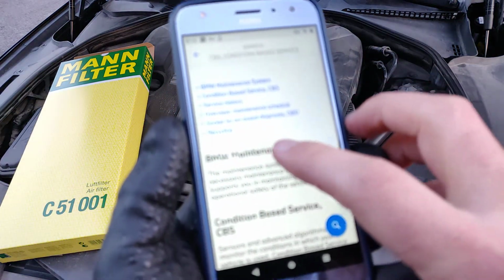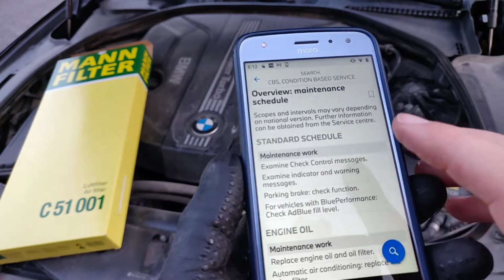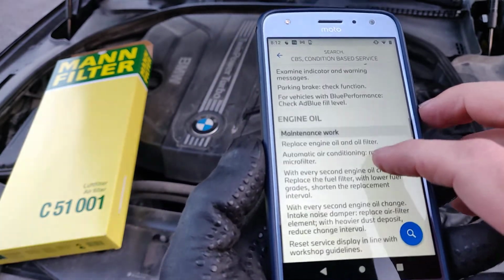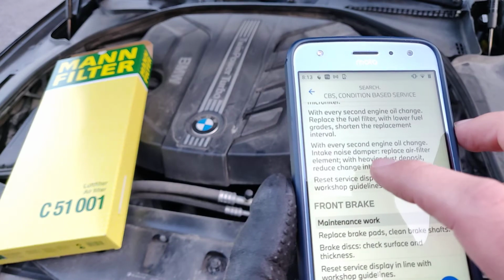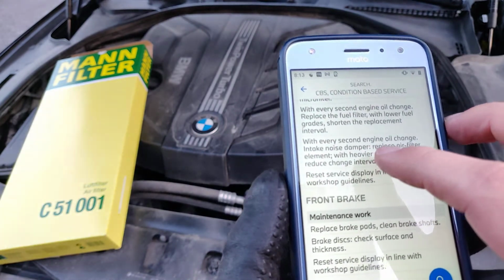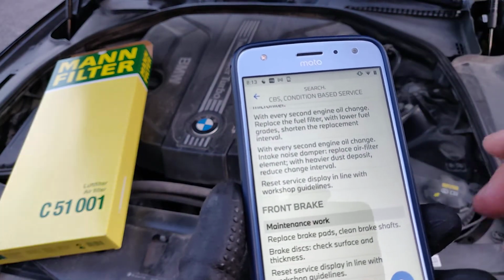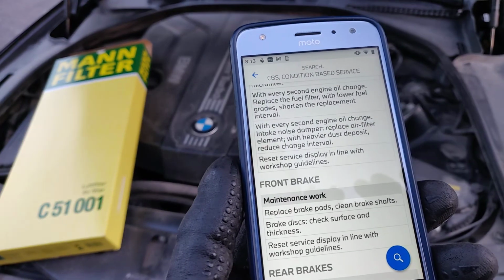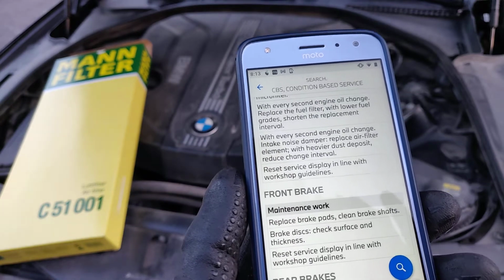Engine Air Filter Replacement on BMW 5 Series F11 520d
Changing the engine air filter on the BMW F11 520d. On the CBS they call it the intake noise damper air filter. See details below.

Timestamps:
00:00 Intro
00:24 Condition based service (CBS) instructions for engine oil changing
01:19 Removing the old engine air filter
04:51 Placing the new engine air filter in place

Newer BMW vehicles are equipped with an electronic, on-board Condition Based Servicing (CBS) system that is linked to the dashboard iDrive monitor.

Things you need to do when you have the ENGINE OIL service reminder:
- Replace engine oil and oil filter each time
- Air conditioning microfilter (cabin filter) replacement each time
- Replace fuel filter every second time
- Replace intake noise damper air filter element (this means the engine air filter) 👇👇 Buy something and support the Homeneer channel 👇👇
with my code: HOMENEER